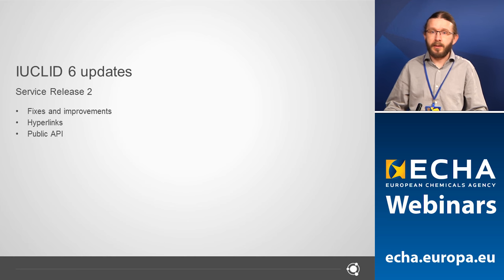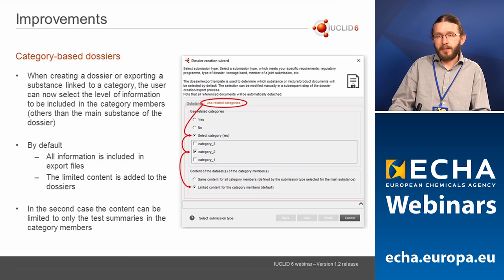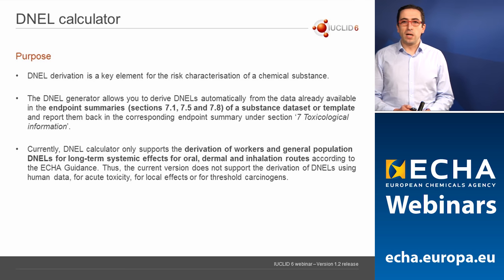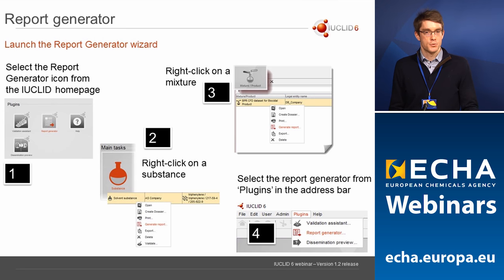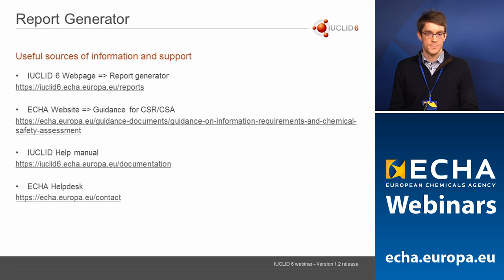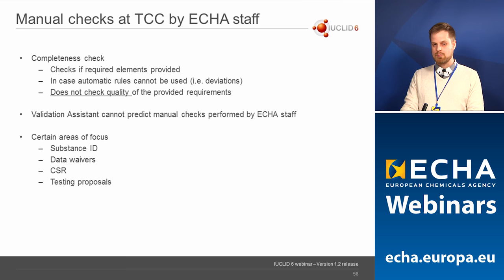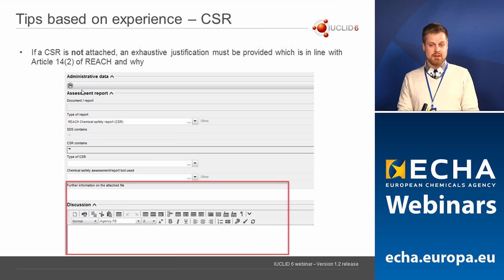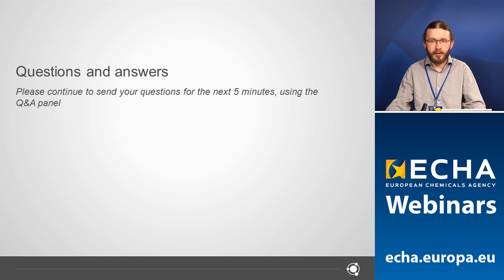Presentation of IUCLID 6 version 1.2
This webinar is intended for users of IUCLID 6. It presents the content of the IUCLID 6 update published on 31st of January 2017. It builds on feedback received from users after previous IUCLID 6 releases and addresses the most frequently asked questions and reported issues.